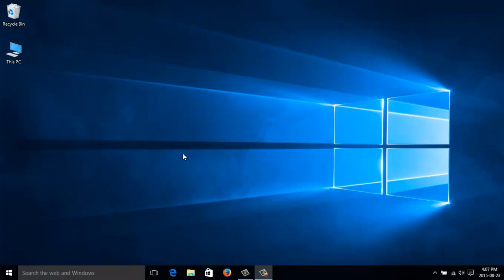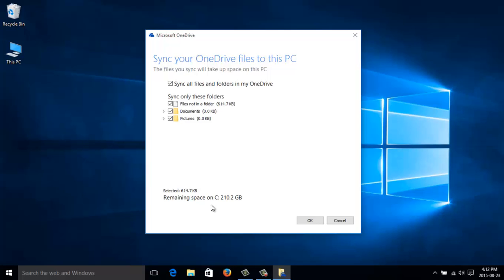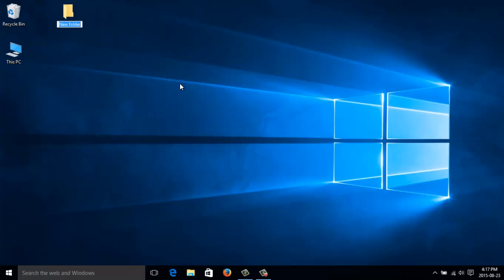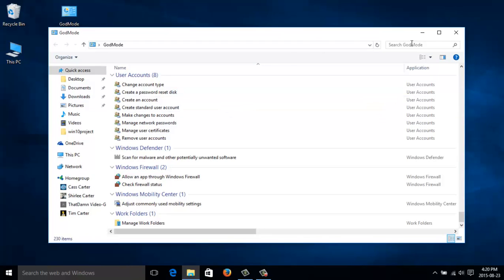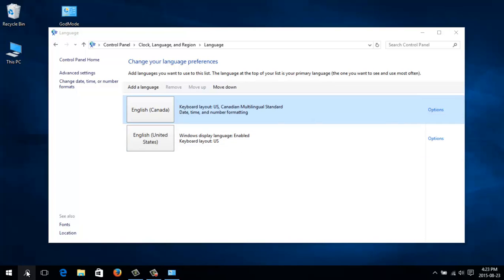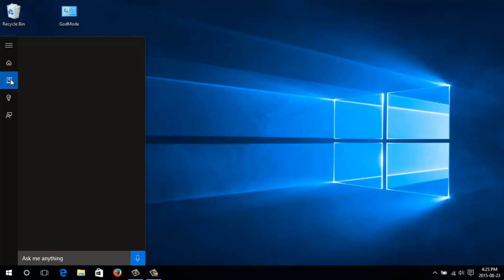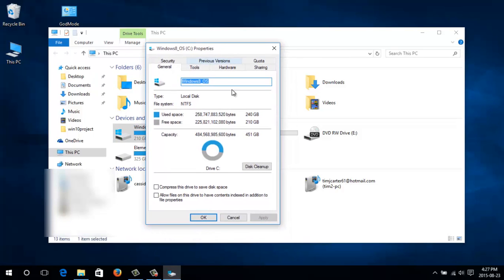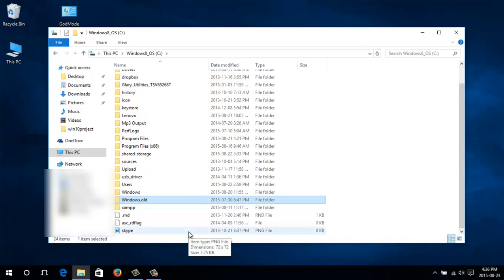Windows 10 Tips and Tricks Part 3 - Settings continued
Find out how to easily install and configure Windows 10 and some tips and tricks to get you going.